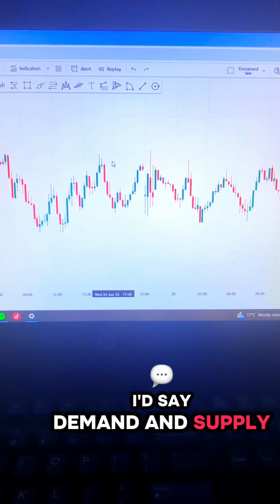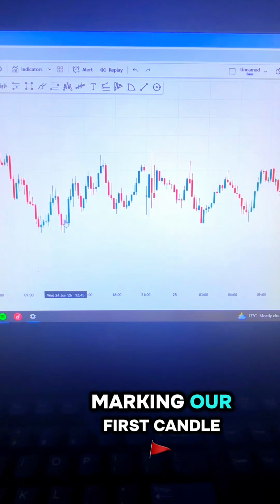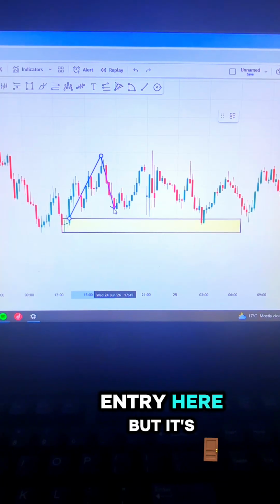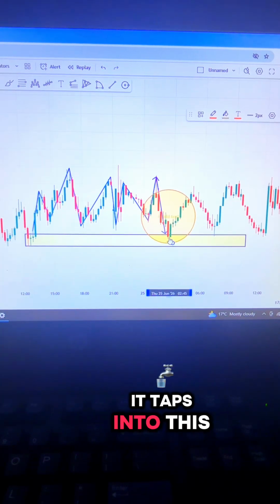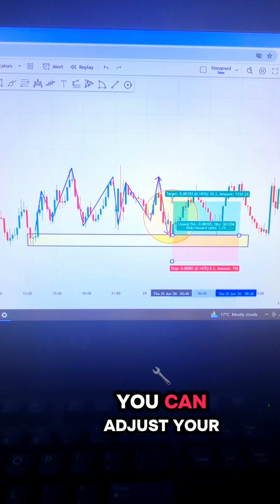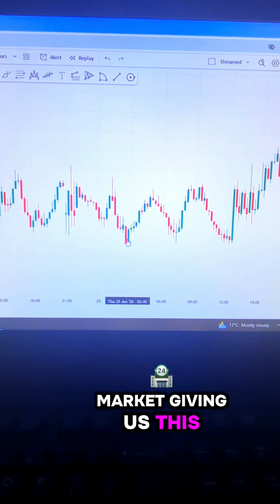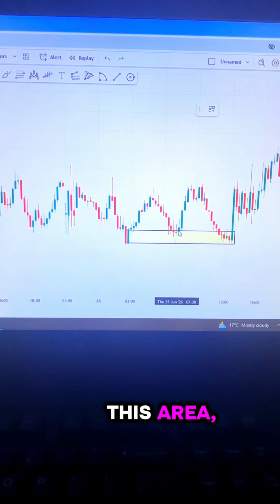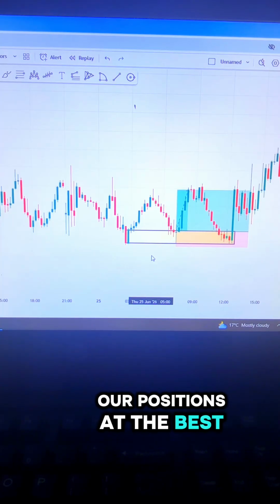Learn how to trade supply and demand📊